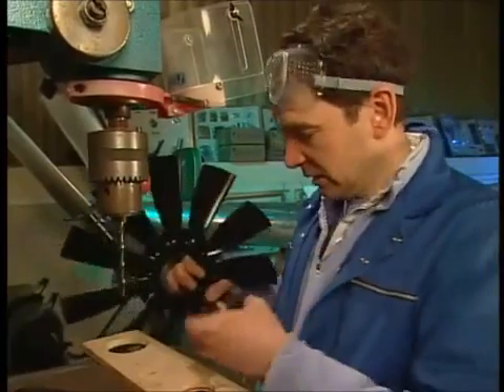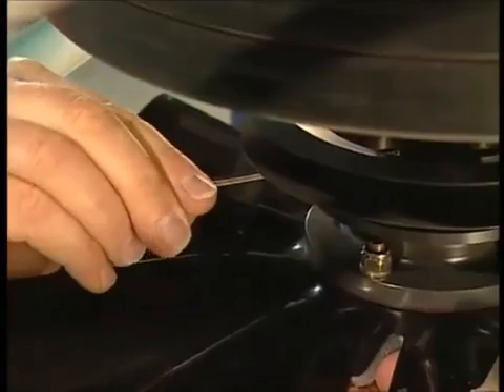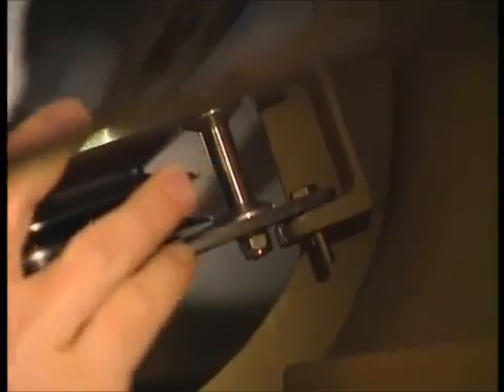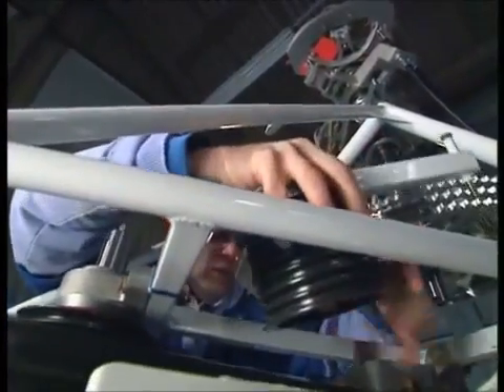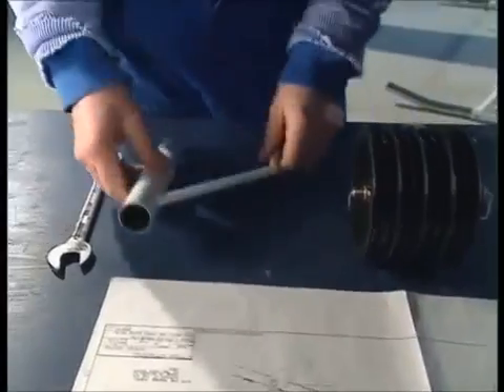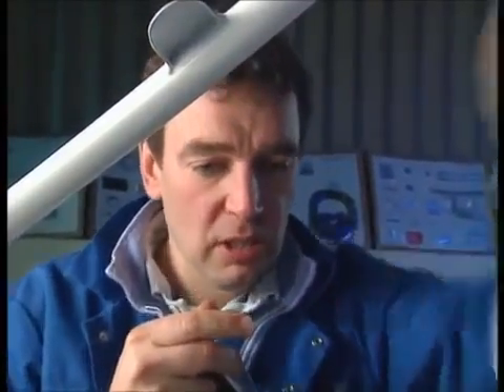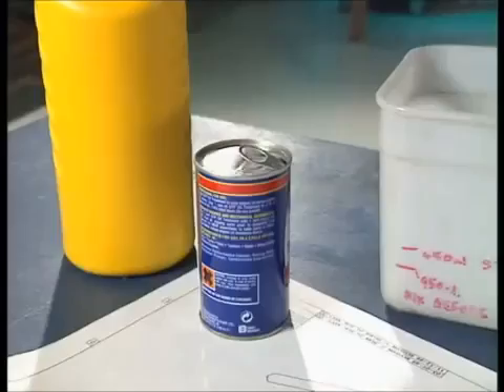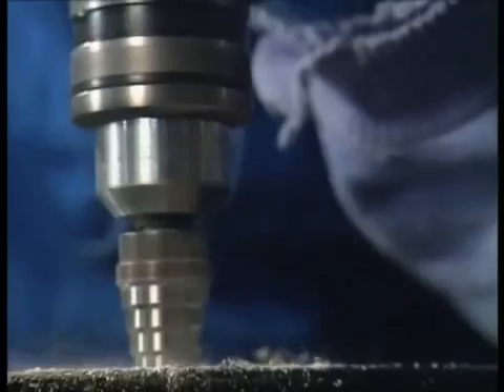A Chopper is Born - Mark Evans. episode one part 6/9